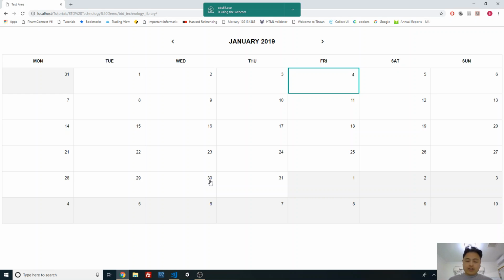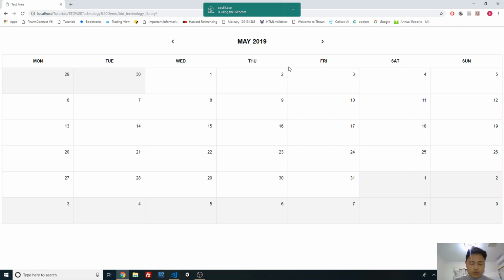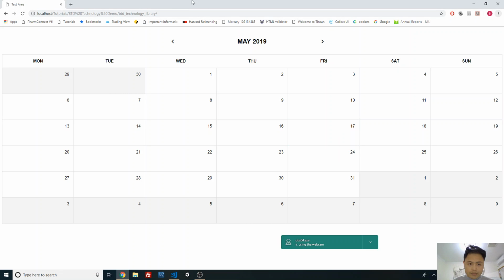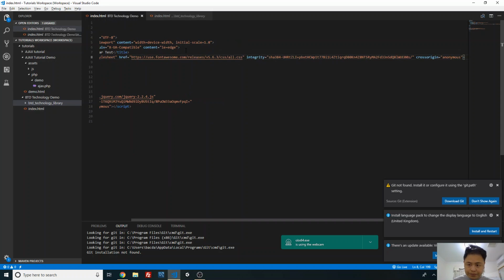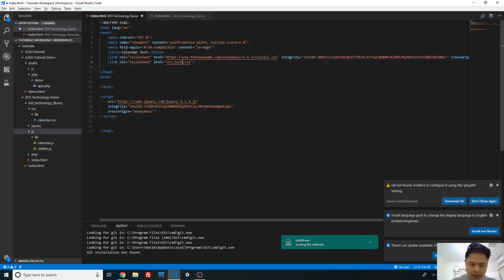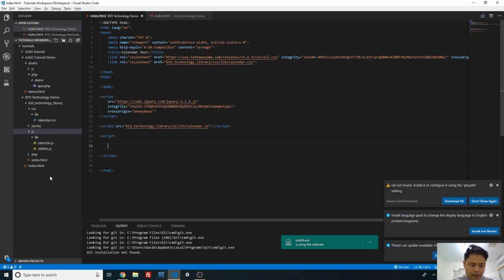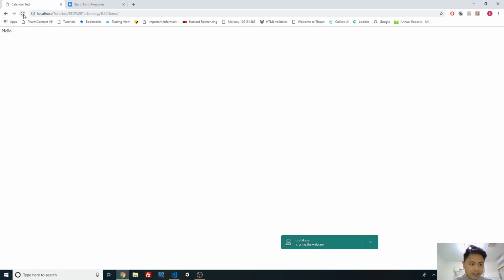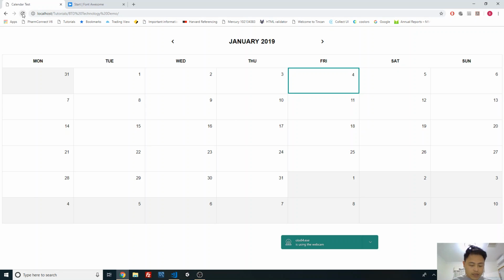2019-01-04: Calendar Library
This is a beta version of my calendar library. The library helps you to quickly create a aesthetically pleasing functional library with only 2 lines of JS code!!!